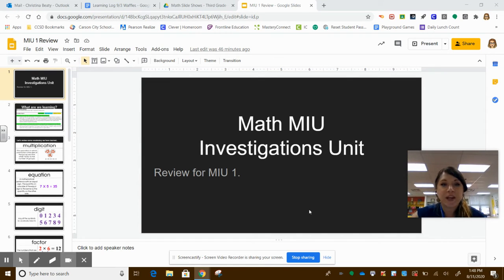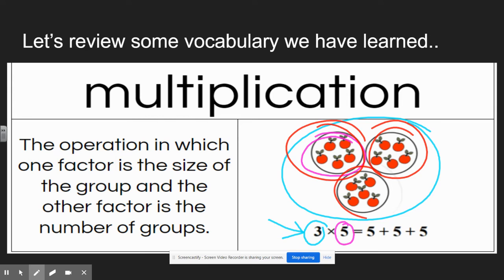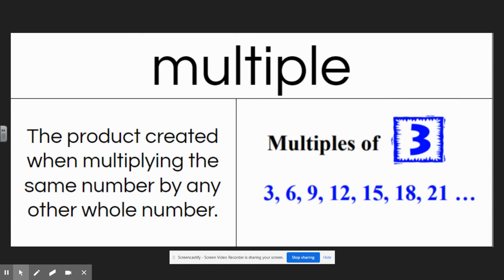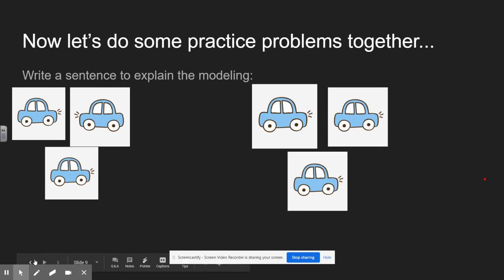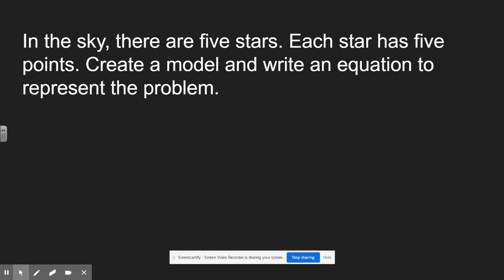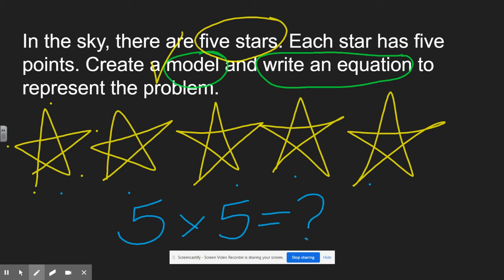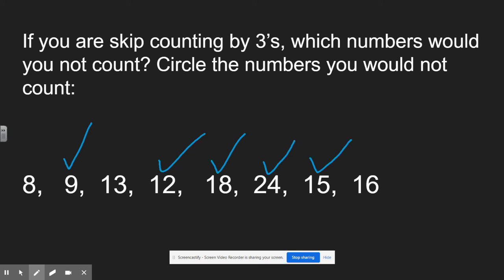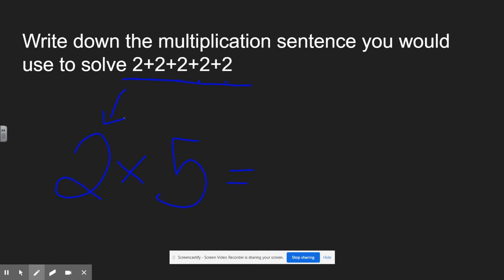MIU 1 Math Review